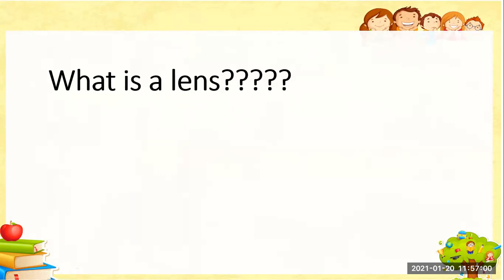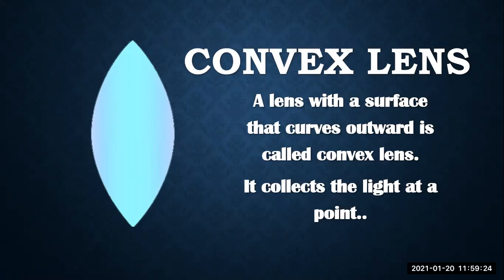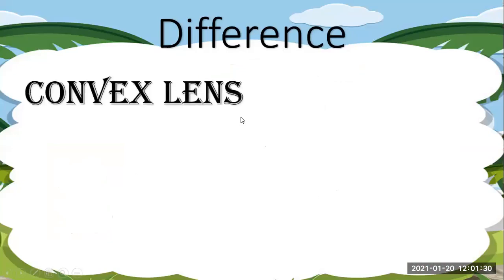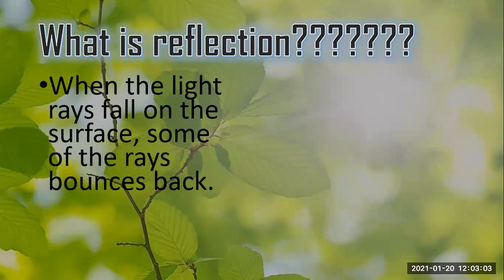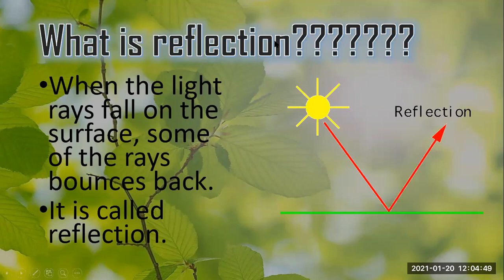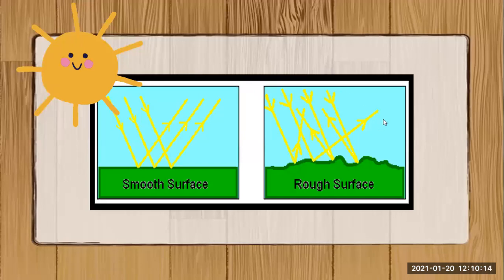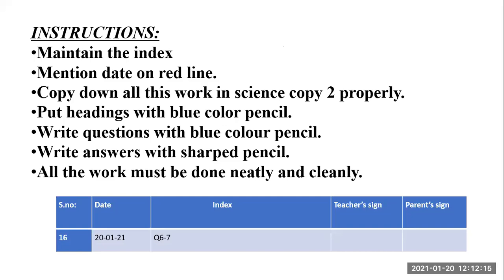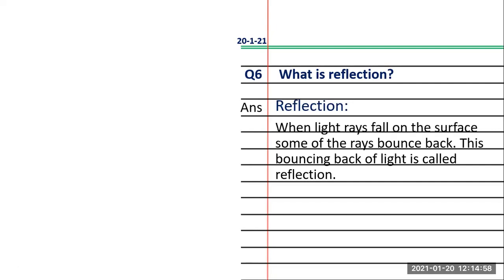light 2 (vir)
lecture 24
science
class 5